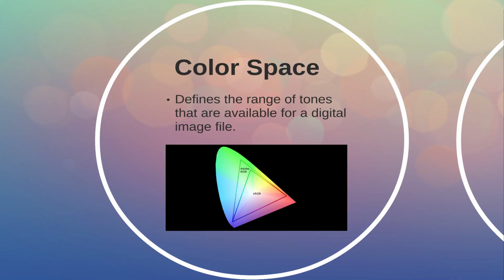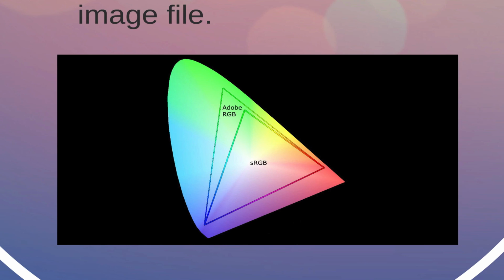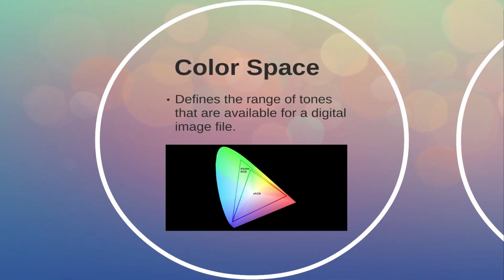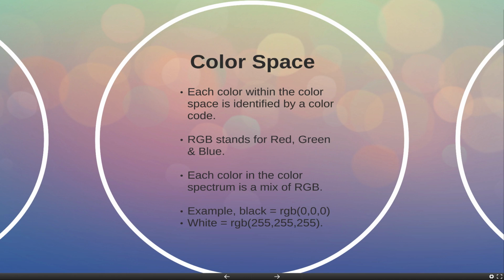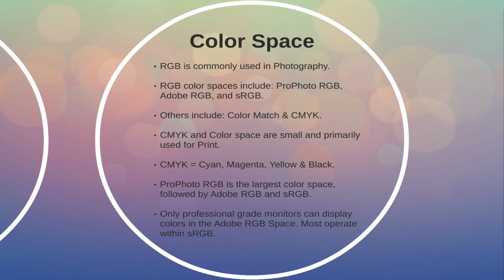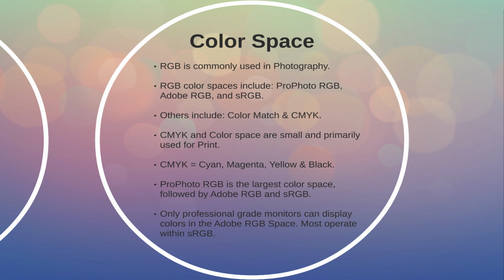Lightroom Classic CC - Color Spaces | Tutorial